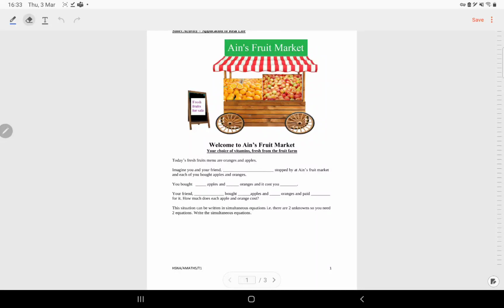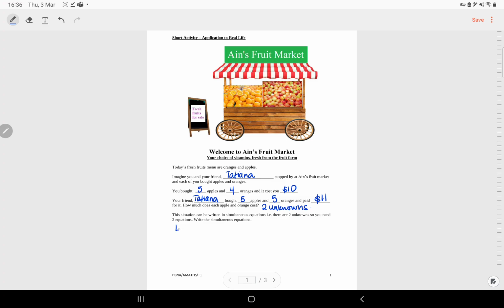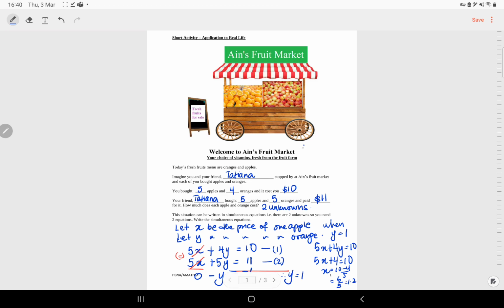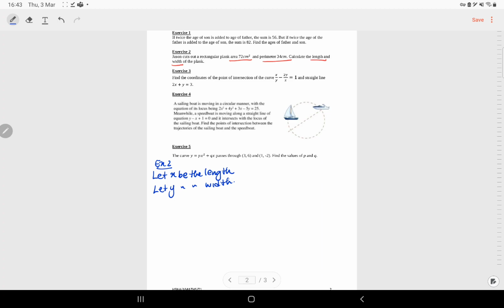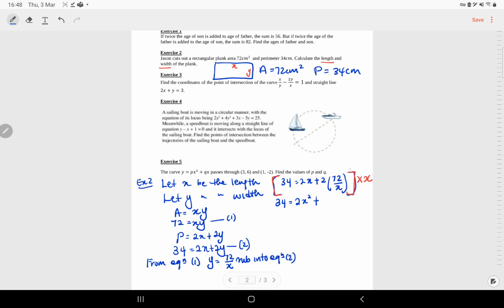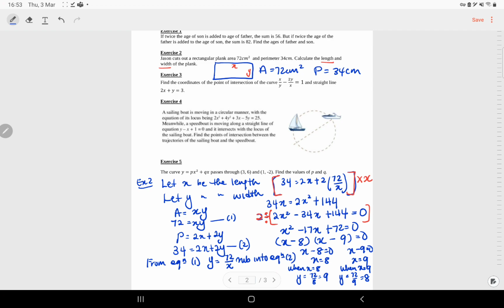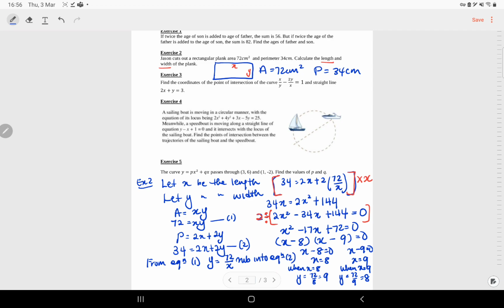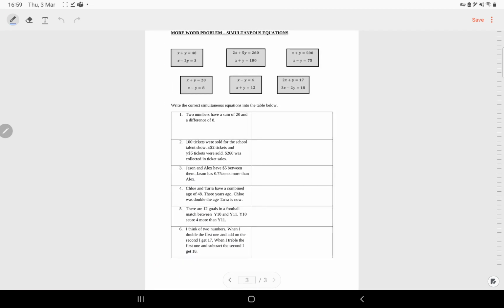Simultaneous Equations - Word Problem